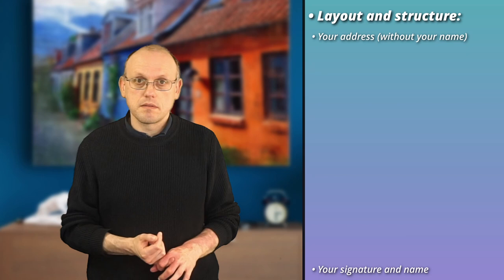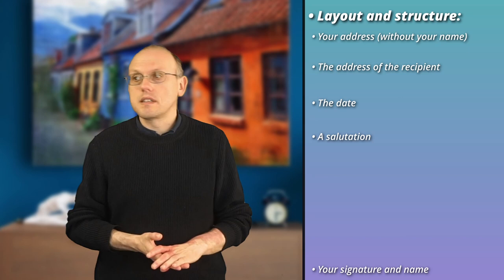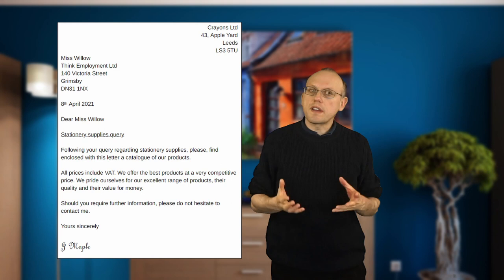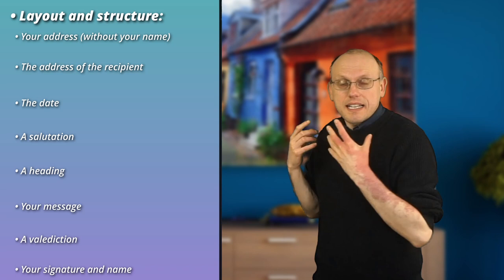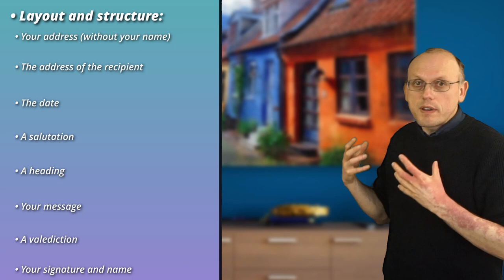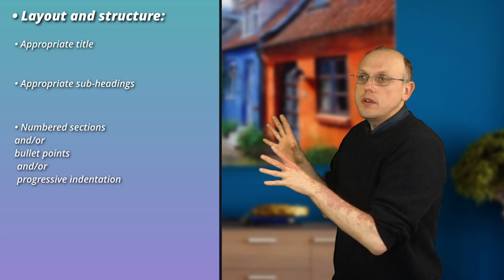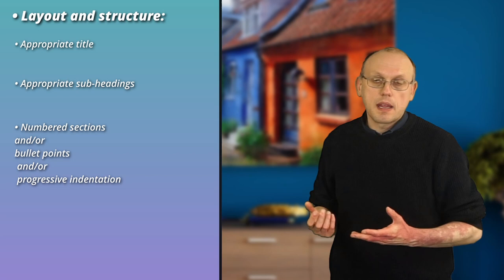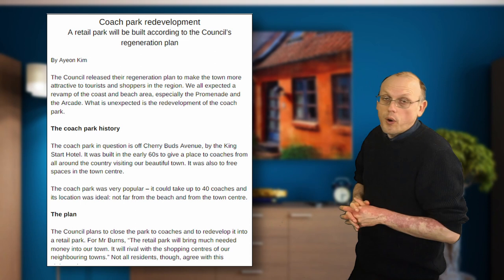(𝙀𝙣𝙜𝙡𝙞𝙨𝙝) - How to structure your documents.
Timestamps:
00:00 Intro
00:34 Letters
12:10 Formal Report
16:47 Articles
20:39 Emails
26:15 Leaflets
29:56 End